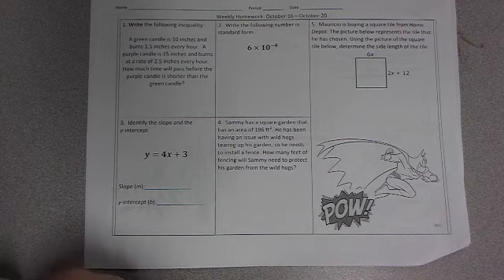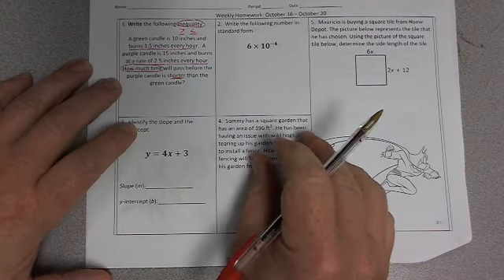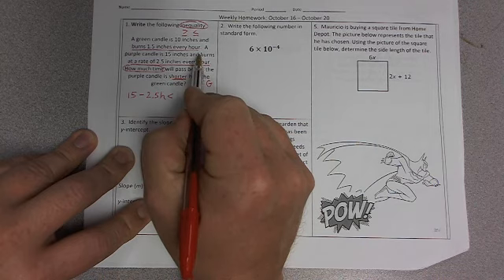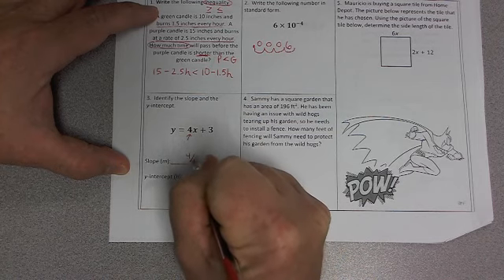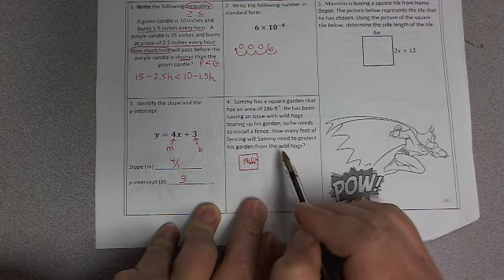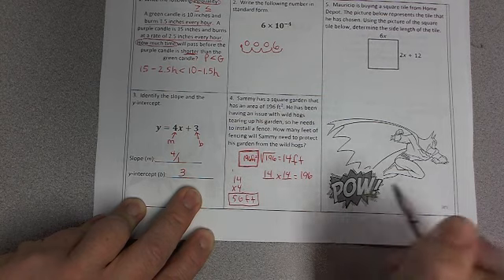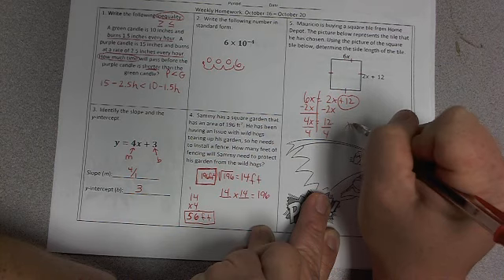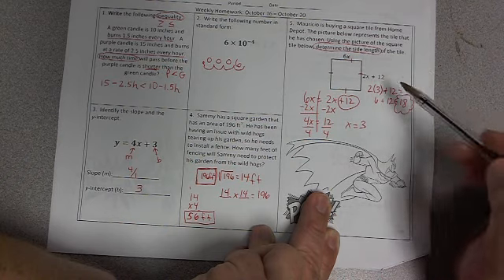Monday October 16 Homework Video